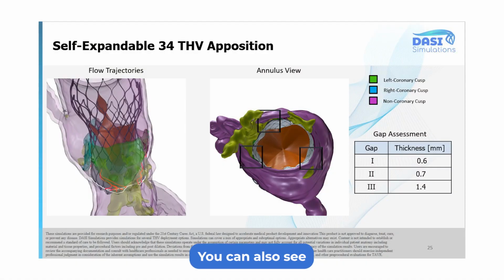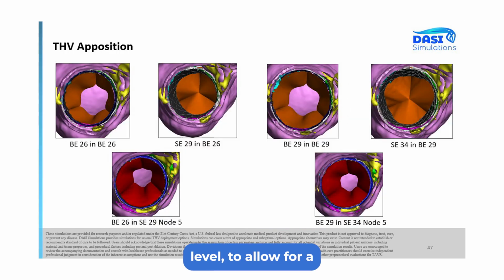Dr. Matthew Summers Case Study